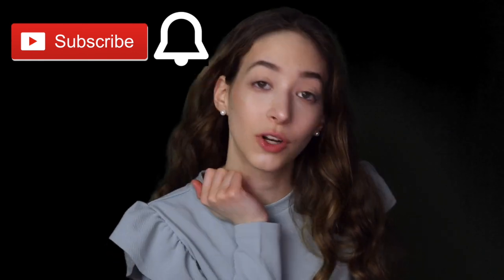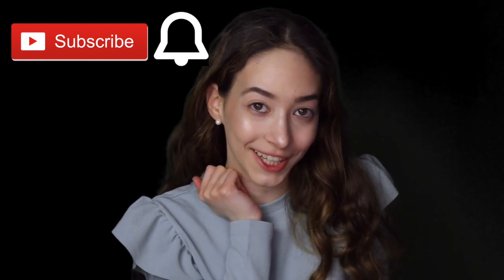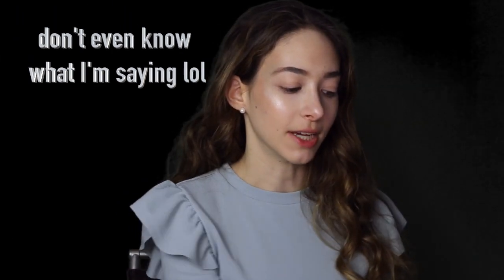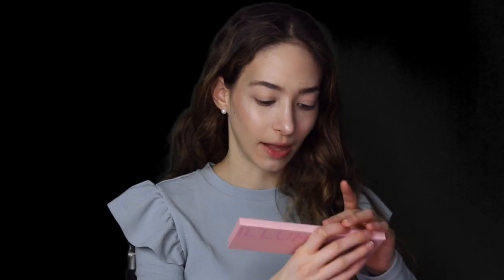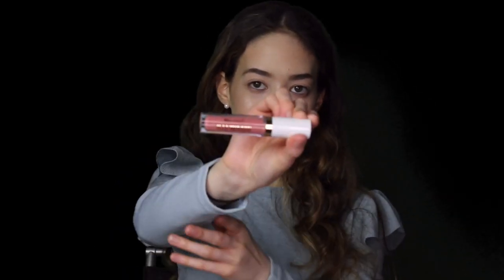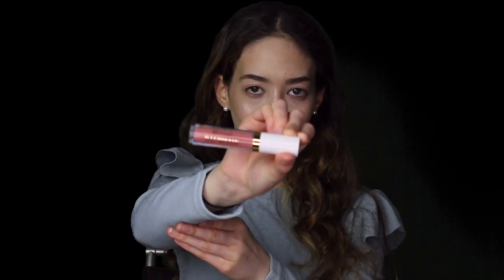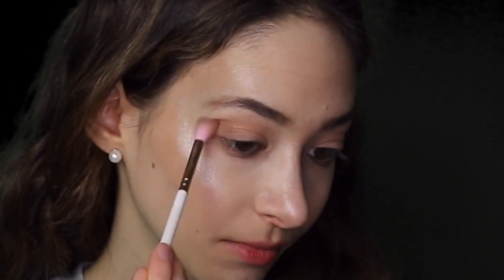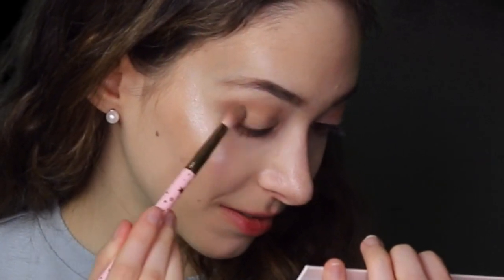Ashley Tisdale Illuminate Cosmetics Review - Sasha Anne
Hello my Winter Princesses and Queens. I hope you enjoyed this video. If you did be sure to "Thumbs up" and leave me notes in my comments!

Products used:
Beach Goddess Palette
Liquid Lip
The Duo Glow Up Palette

LET’S CONNECT!

100% my own.  Thank you for all your support!

Age: 19

Birthday: July 3rd (half birthday January 3)